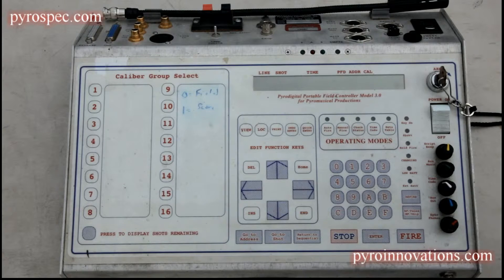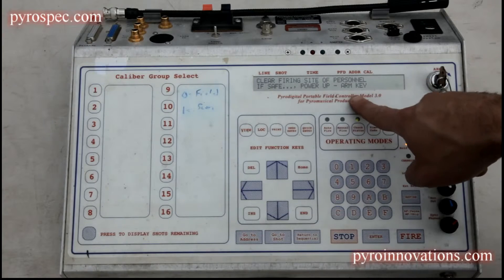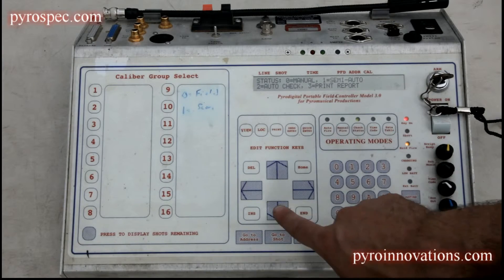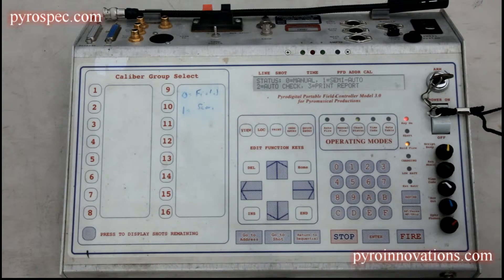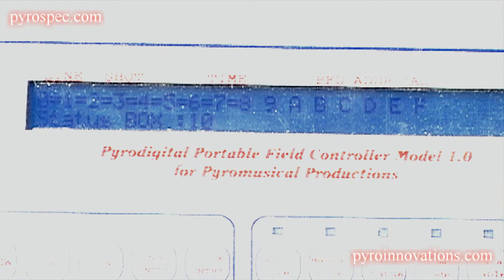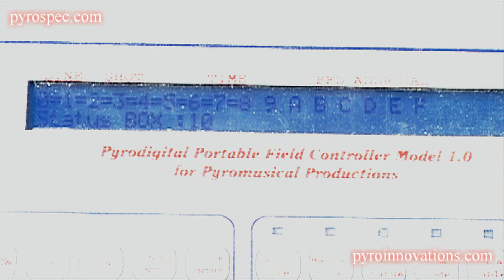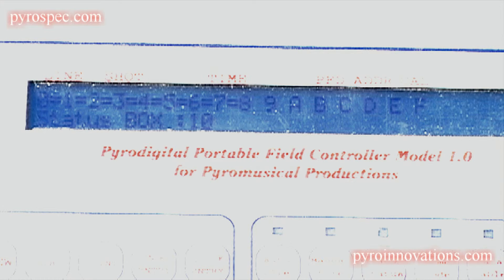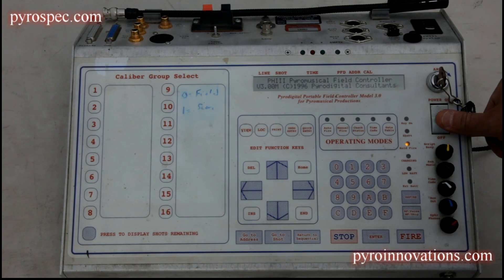Pyrodigital - Check Status (Continuity)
A step by step on how to "check status" (aka check continuity) on a Pyrodigital field controller.  This is part of the fireworks training curriculum, as provided by Pyrotechnic Innovations, in conjunction with Pyro Spectaculars by Souza.  Material presented by Pyrotechnician Mike Tockstein.

or